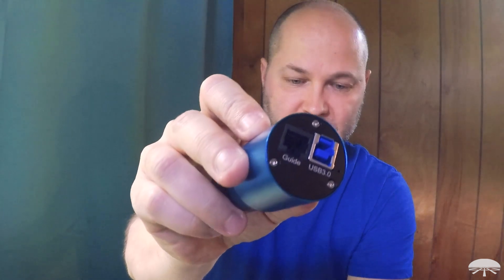Overview of the Orion StarShoot Mini 6.3mp Color and Monochrome Imaging Cameras- Orion Telescopes